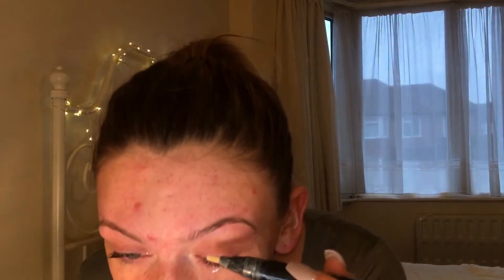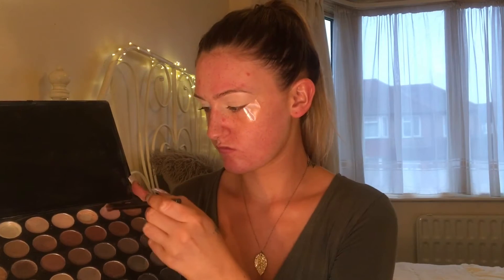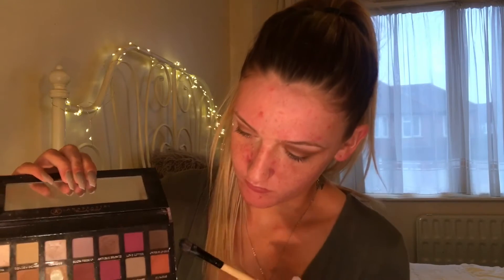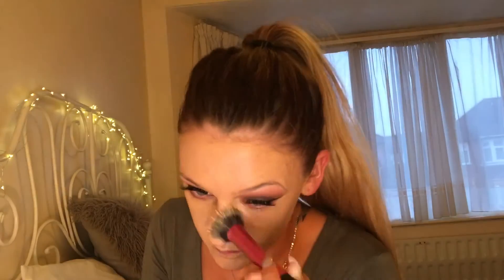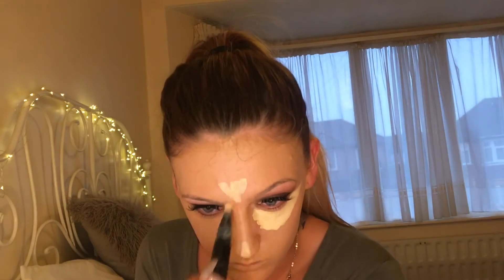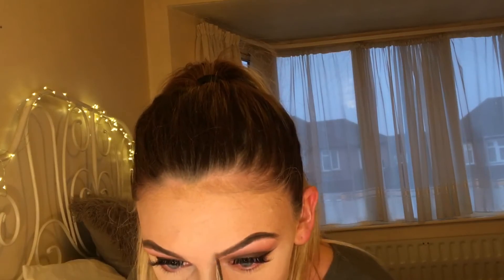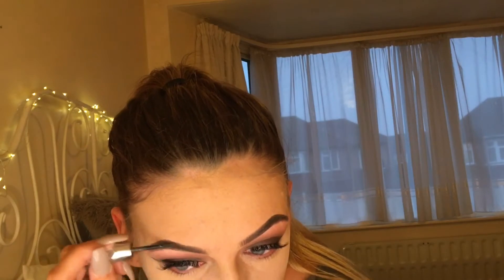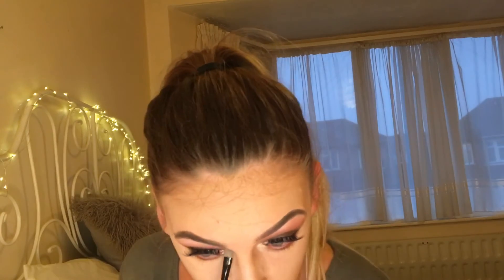SLAY ALL DAY MAKE UP💅🏼